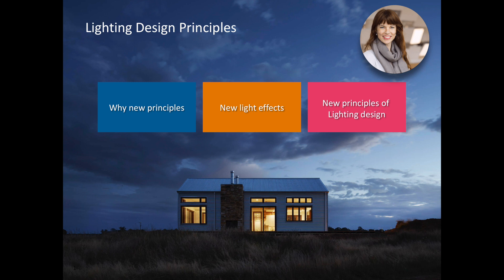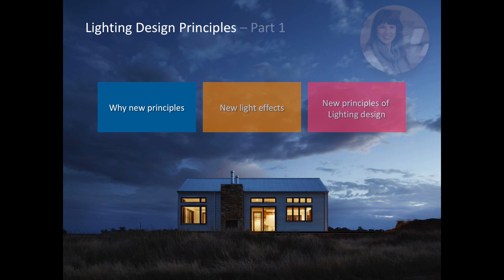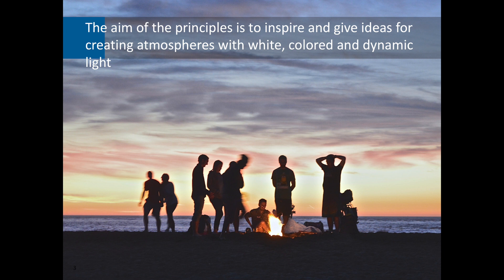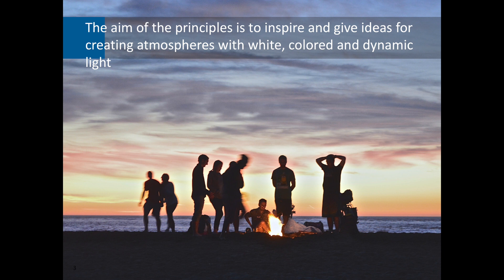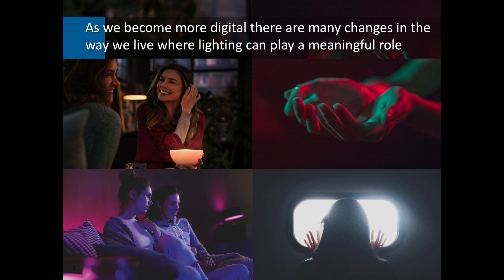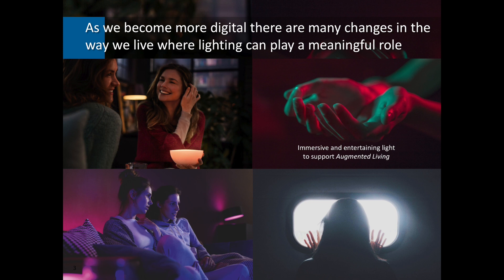Lighting design principles - why new principles?